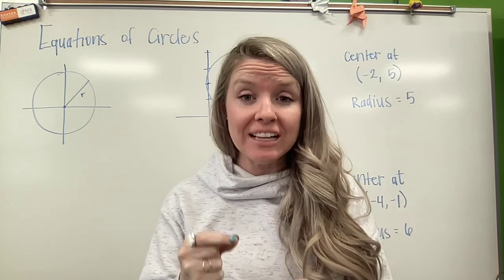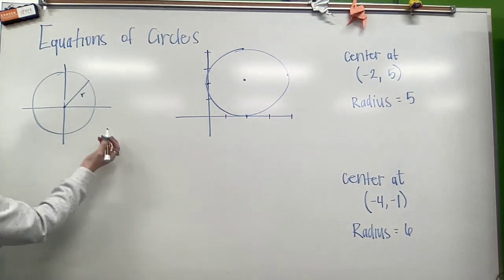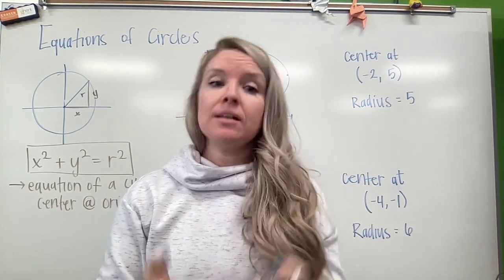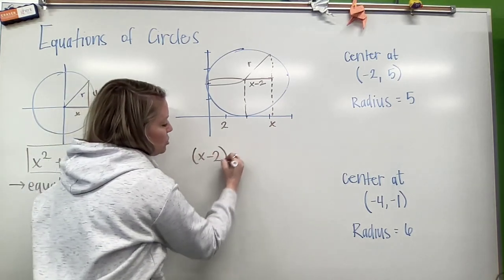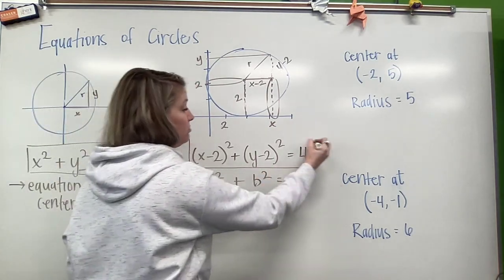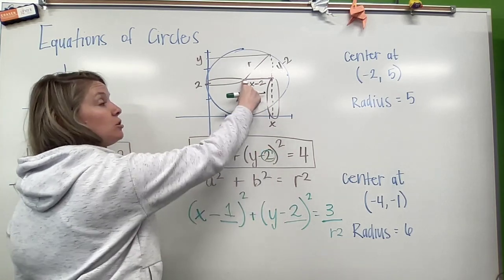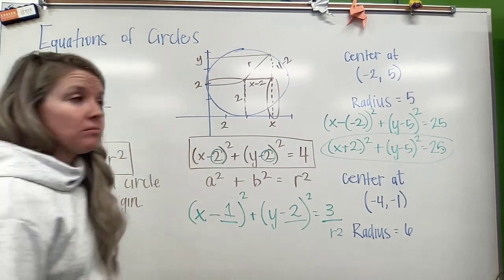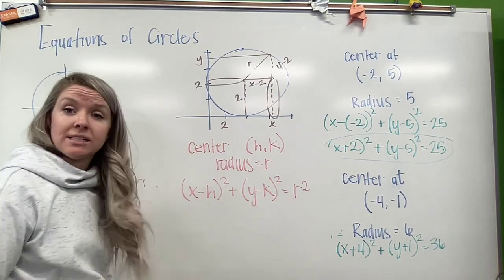Equations of Circles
Writing the equation of a circle when it is graphed on the Cartesian plane.